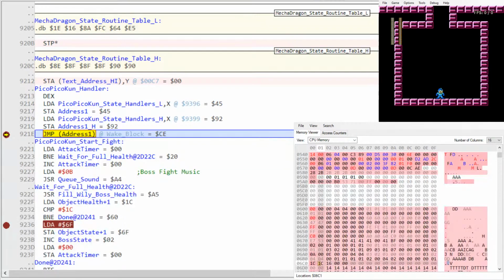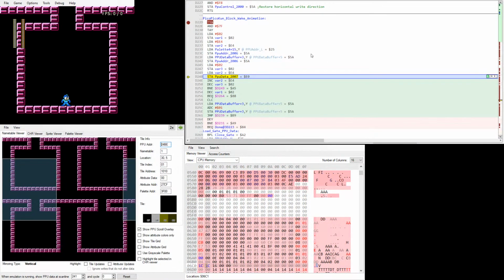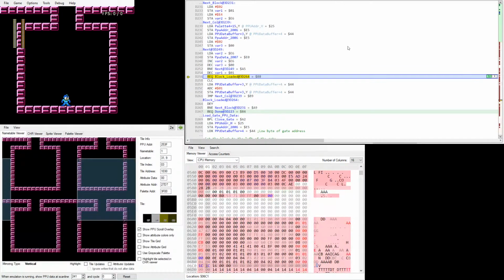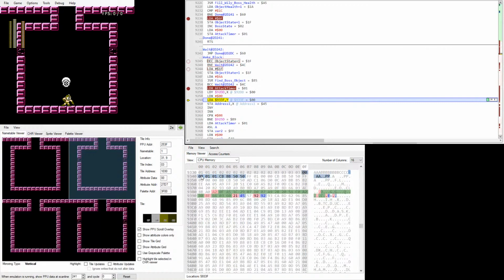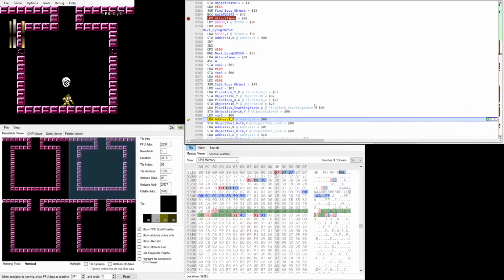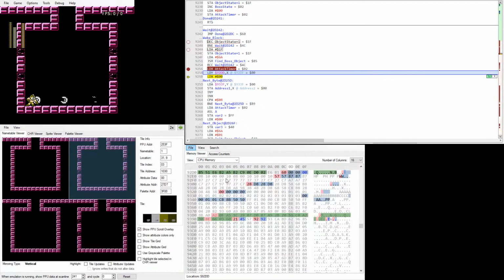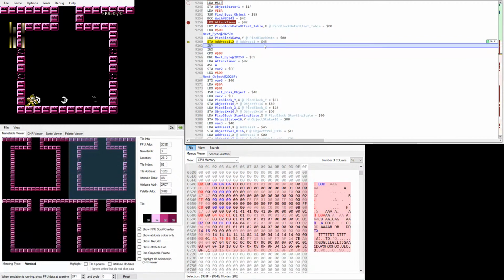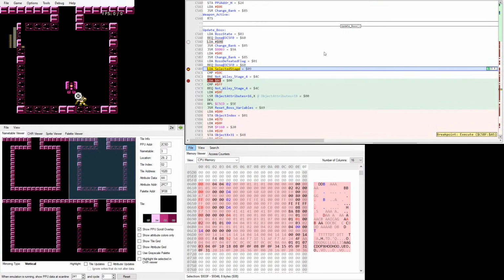Mesen with Megaman 2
Decided to do some MegaMan 2 code exploration on a live stream for an upcoming video documenting some of the inner workings of the game. Good, highly technical fun.